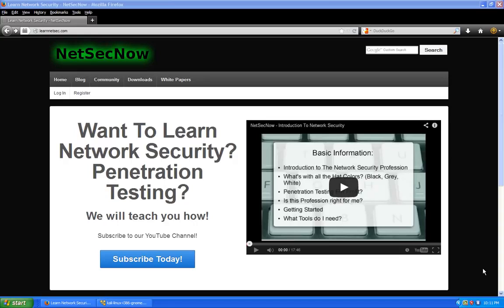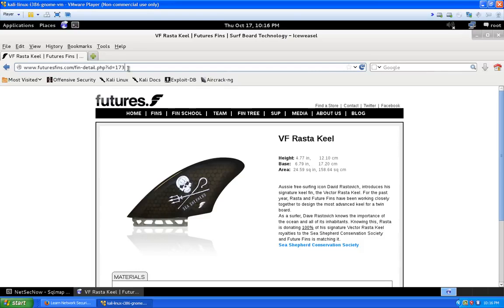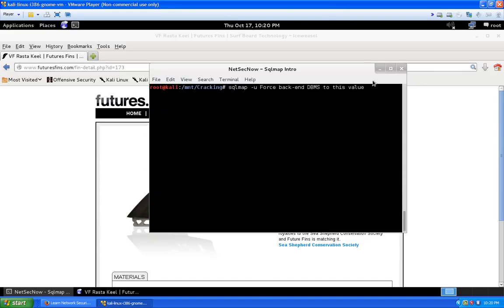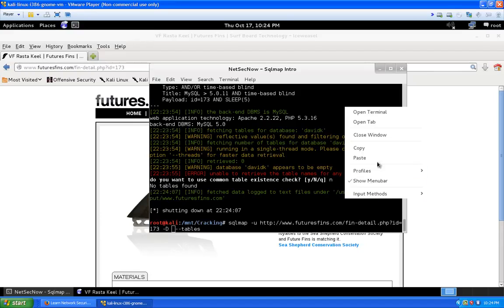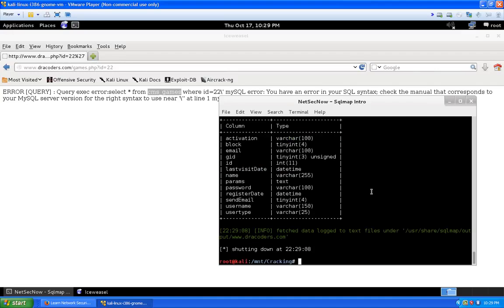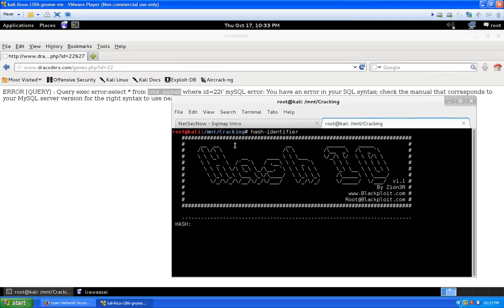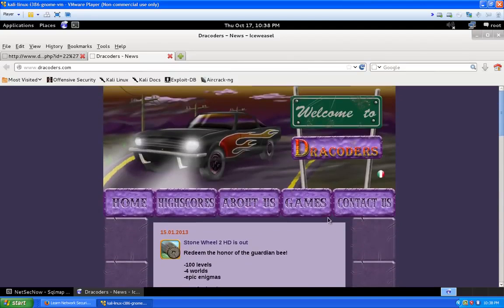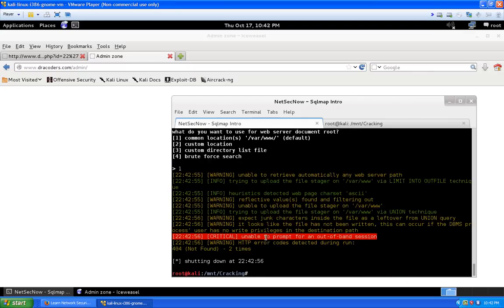SQL Injection Tutorial: Learn with Example. Part - 2.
SQL Injection Tutorial: Learn with Example.

Join us.